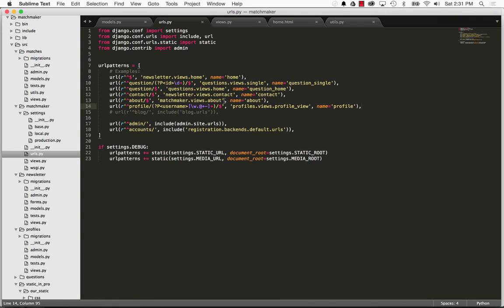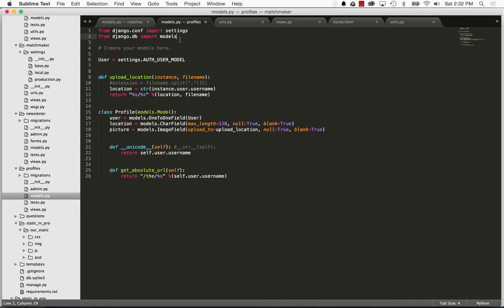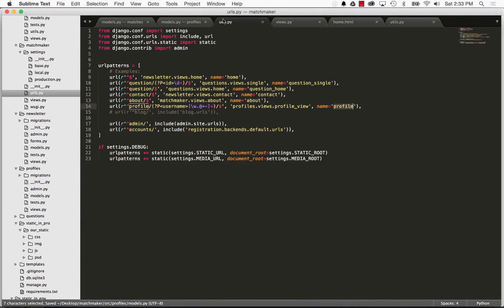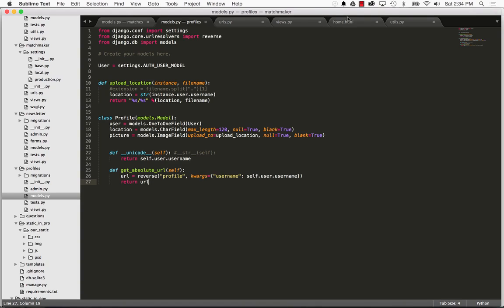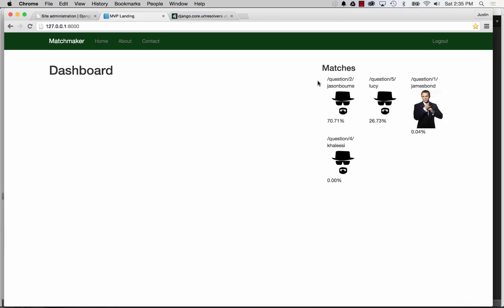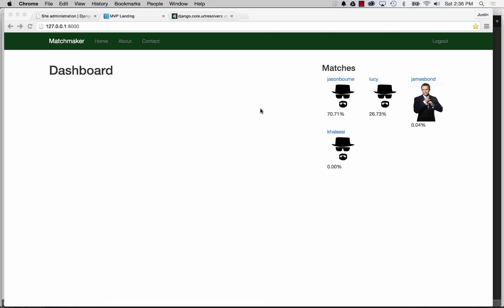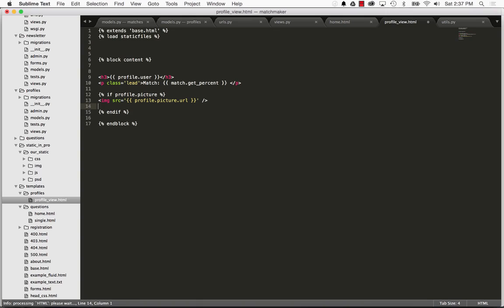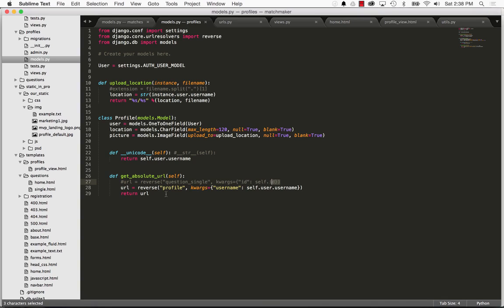0239 Get Absolute URL